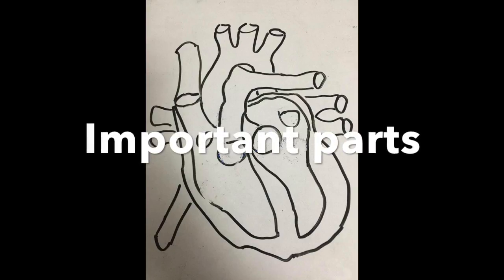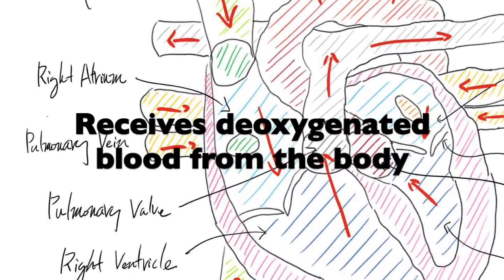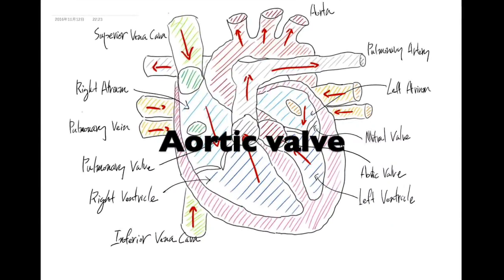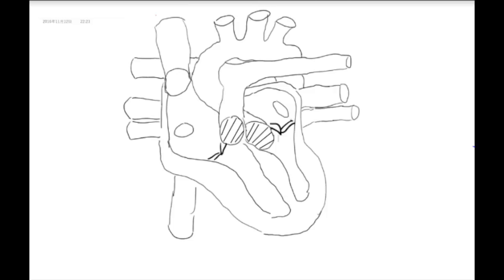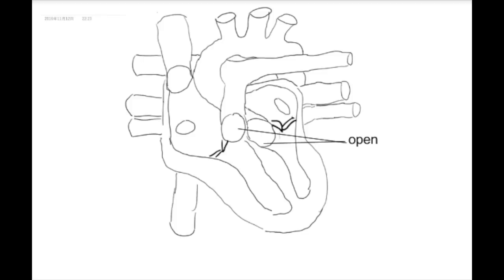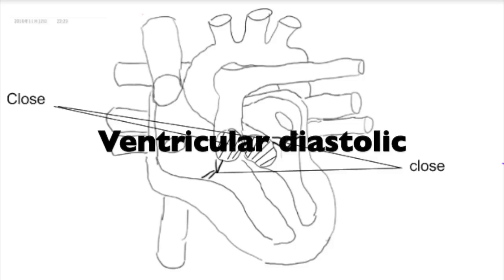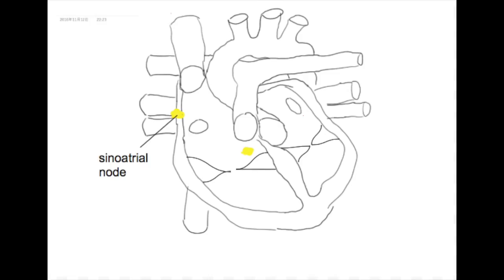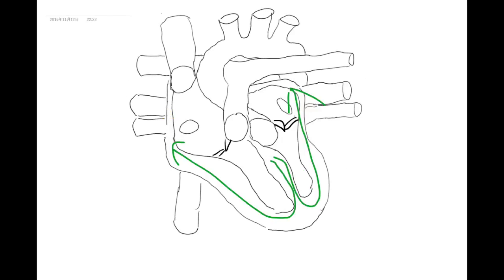The human heart - Biology assignment